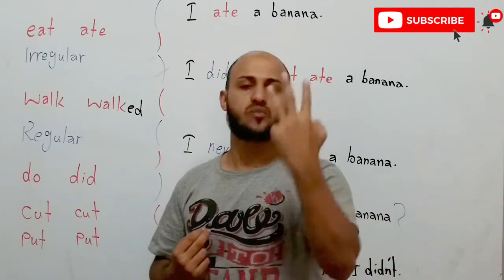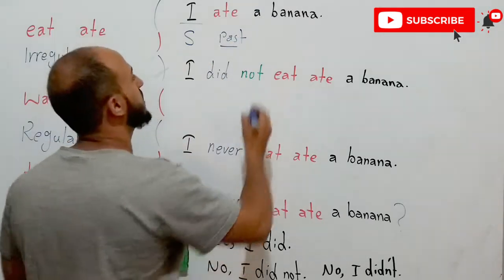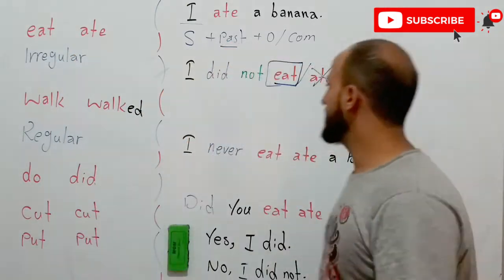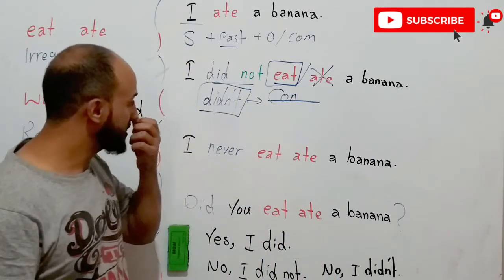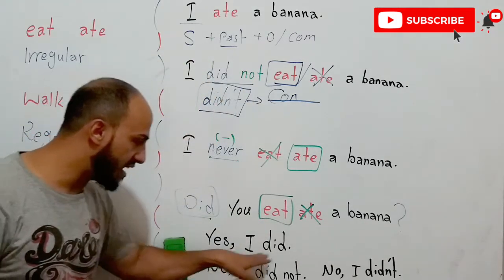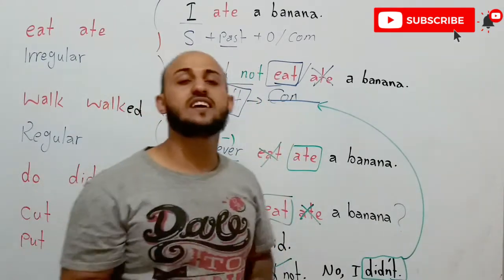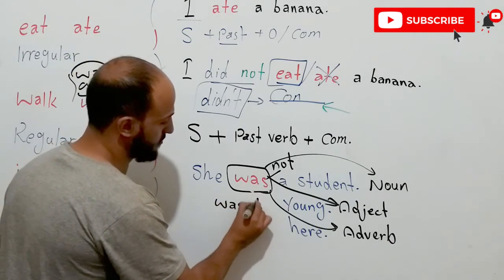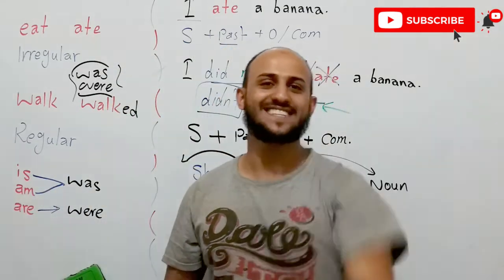Intermediate (6) Simple Past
Welcome everyone to EnglishFlash
You will learn how to use simple past
سوف تتعلم كيف تستخدم زمن الماضي البسيط
أي درس تحتاج شرح له ما عليك الا كتابته في التعليق.
لا تسنى الاشتراك وتفعيل زر الجرس ليصلك كل فيديو جديد والاعجاب والتعليق ونشر القناة مع اصدقائك.
This is the link for this video هذا رابط الفيديو

This video was made by
Wondershare Filmora9TAG